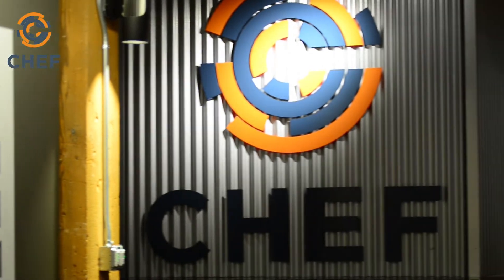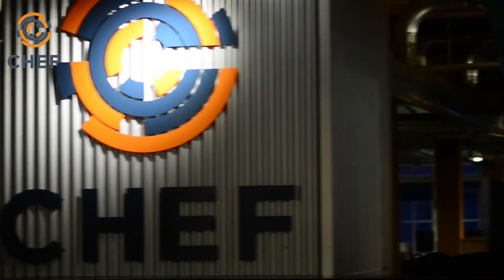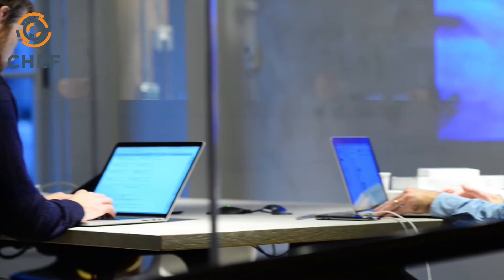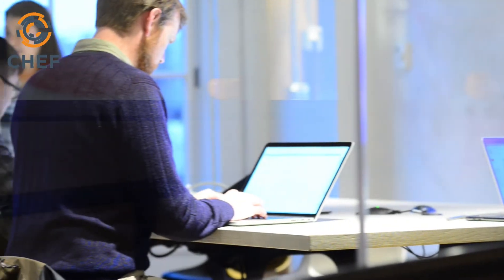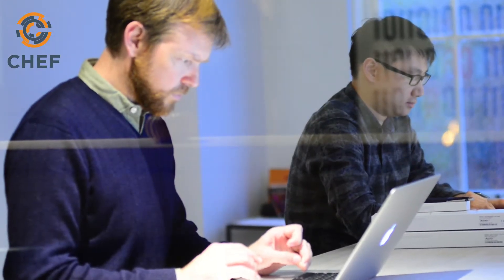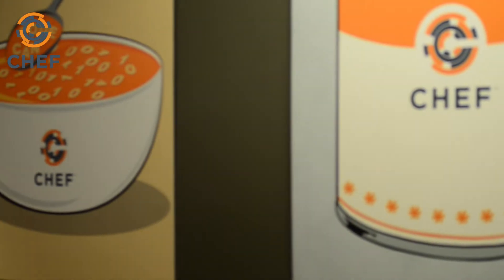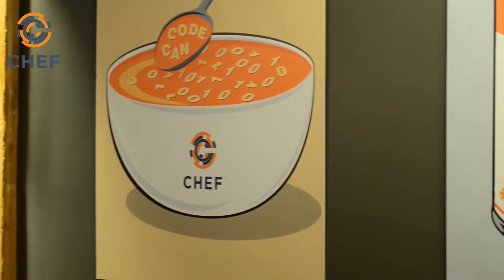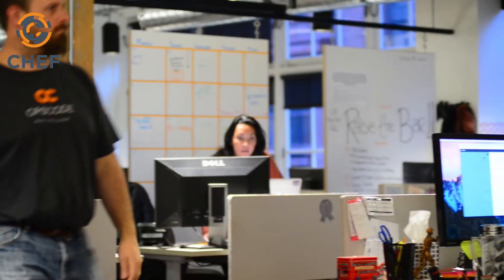Chef and Amazon Web Services (AWS)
Chef Automate, Chef’s Continuous Automation solution is tightly integrated with Amazon Web Services (AWS). If you’re using AWS now, Chef gives you a single, unified way to automate AWS services and resources. If you’re thinking of using AWS, Chef will help you migrate your workloads at your own pace, and with complete control. Together with AWS, Chef helps customers tackle risk and compliance barriers blocking cloud migration.